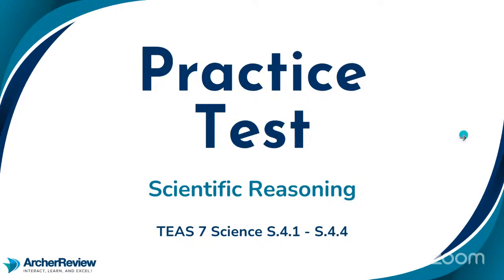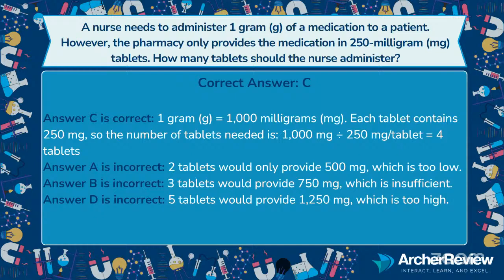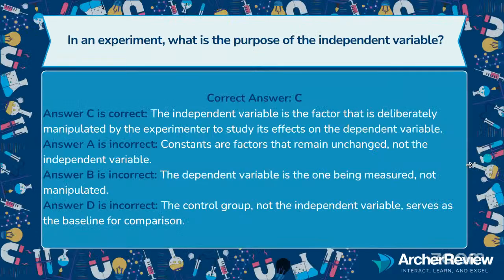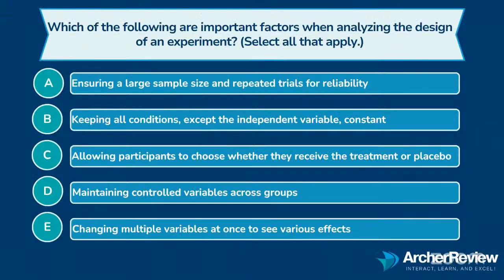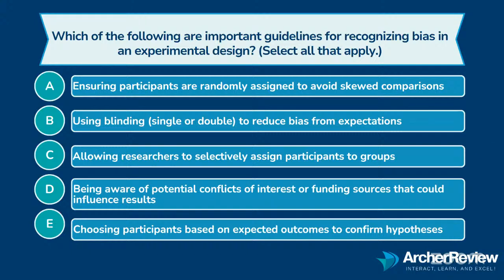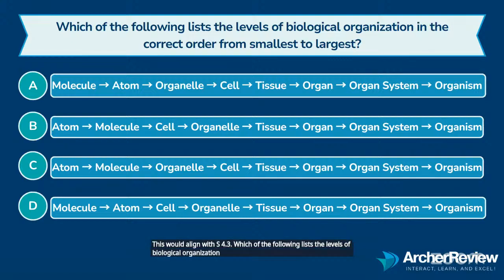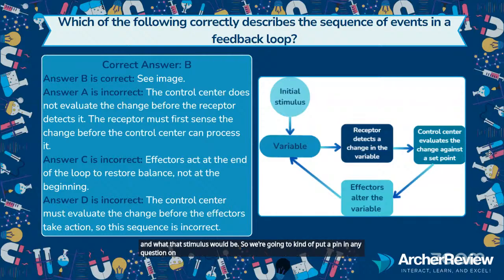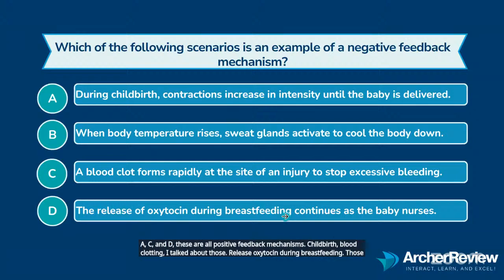TEAS 7 Science S.4 - Scientific Reasoning Practice Test - Part 2 of 2 - March 2025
TEAS 7 Scientific Reasoning Practice Test FREE Webinar – Part 2 of 2 🧪✨

Get ready for a hands-on and focused TEAS 7 Scientific Reasoning Practice Test session with Archer Review and Shellie Harshberger! 🚀 Building on the content review and reinforcement from the Part 1, this session is designed to simulate test-like conditions, helping you apply your knowledge and boost your confidence for the real exam.

In this session, we’ll work through a full set of scientific reasoning practice questions, completing the TEAS 7 scientific reasoning practice test experience. With limited time for each question on test day, mastering pacing, accuracy, and retention is key.

Here’s what to expect:

🔬 Timed practice: Work through questions within a set time frame to build speed, precision, and test-day confidence.

⚗️ Expert guidance: Shellie Harshberger will break down each question step by step, offering insights, strategies, and tips to approach challenging topics effectively.

🔄 Steady pacing: Move seamlessly from one question to the next to simulate the real exam experience.

This webinar is packed with strategies and tools to help you excel! 💡 Whether you’re building on skills from Part 1 or diving deeper into practice, this session will prepare you for success on test day.

Take your preparation to the next level:

📚💡 To truly master the scientific reasoning portion of the TEAS 7, practice beyond the webinars! With Archer’s QBank, access over 1000 targeted practice questions tailored to every scientific reasoning topic, providing the repetition needed to solidify your knowledge.
🎥 Combine this with OnDemand videos to explore in-depth explanations and strengthen your understanding of each topic.
💼 Bundle up: Pair the QBank and videos with Sure Pass, or enhance your learning with a discounted 1-on-1 tutoring session through Sure Pass Pro.

Let’s conquer TEAS 7 Scientific Reasoning together! 💪🔬